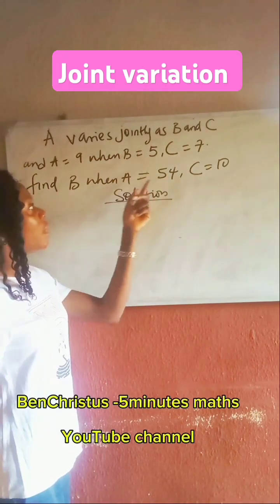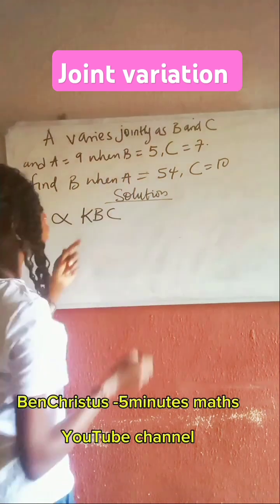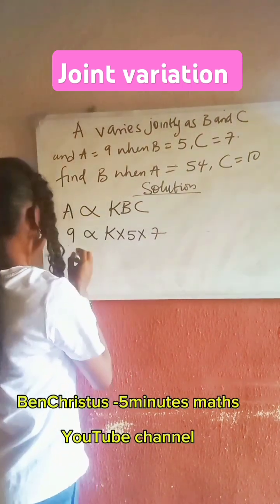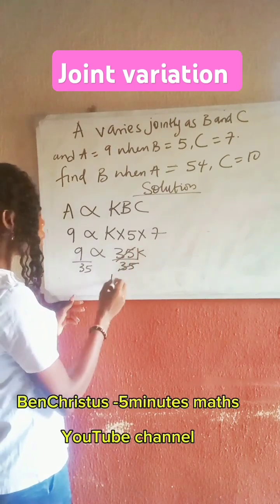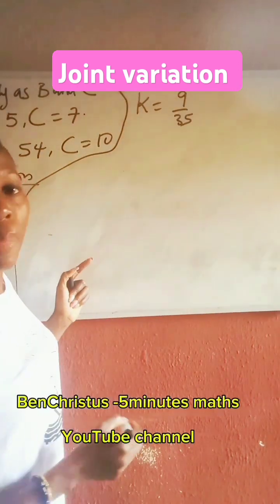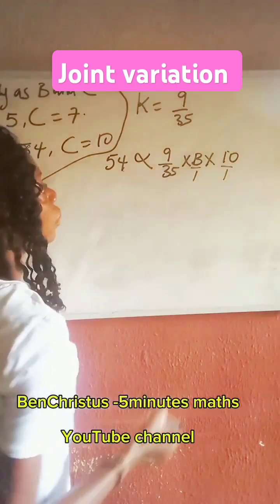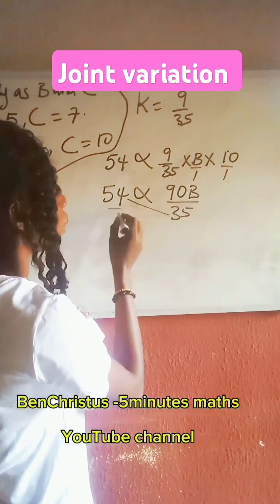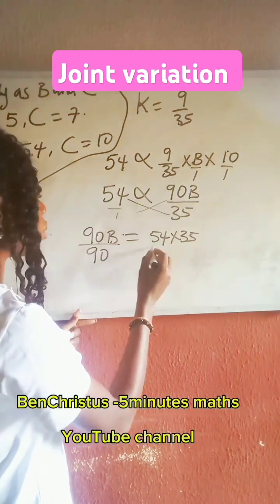Joint variation made easy for you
How to solve joint variation beginning by getting the constant first